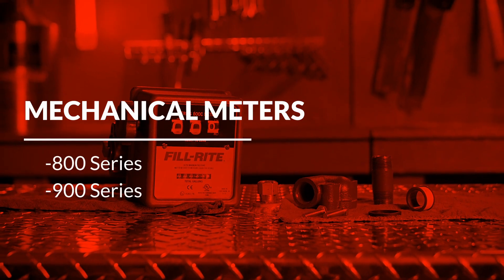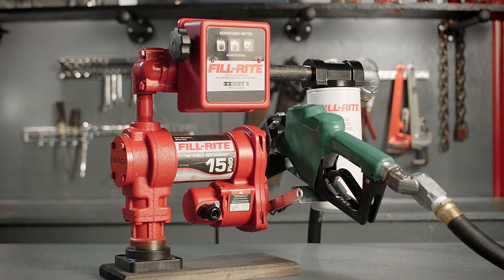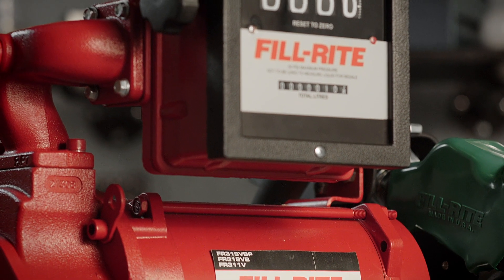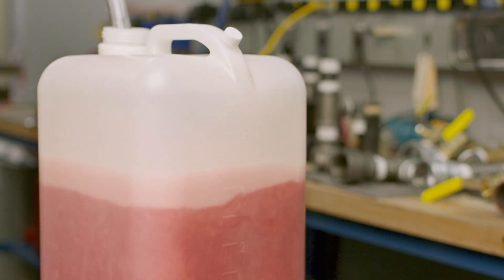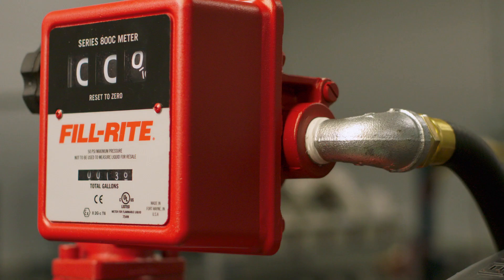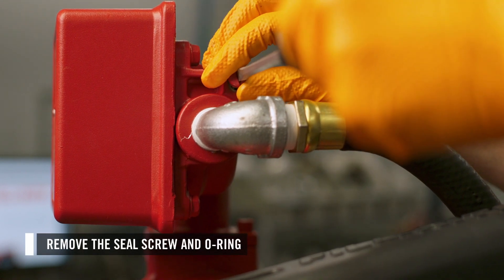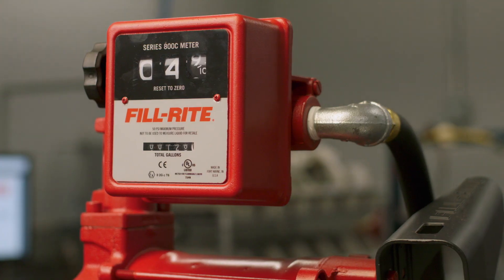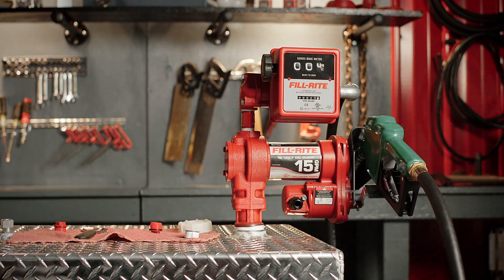Fill-Rite 800 + 900 Mechanical Meter Calibration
This video will cover the steps to calibrate Fill-Rite’s 800 and 900 Series Mechanical Meters.

Calibration steps include:
- Identifying direction of flow
-  Locating the calibration screw
- Adjusting the calibration screw

Equipment you will need:
- Container of known volume
- Flat-blade screwdriver
- Rag